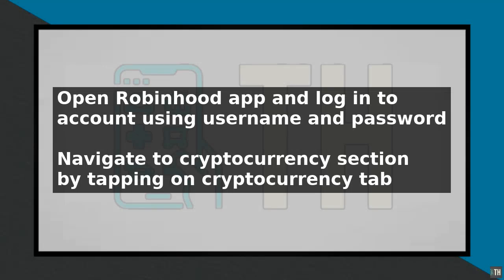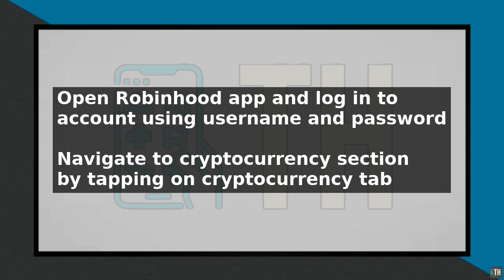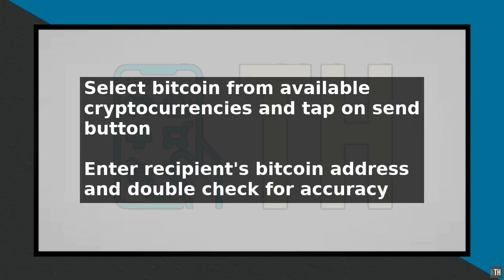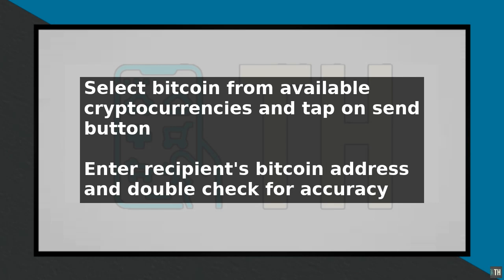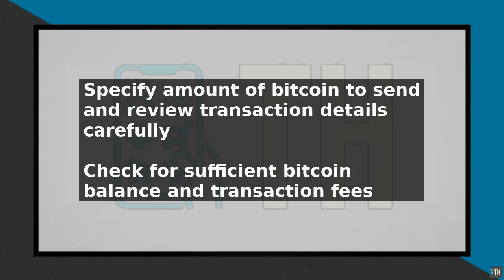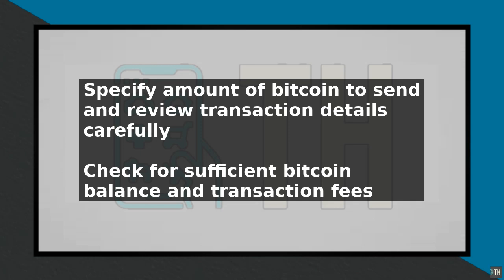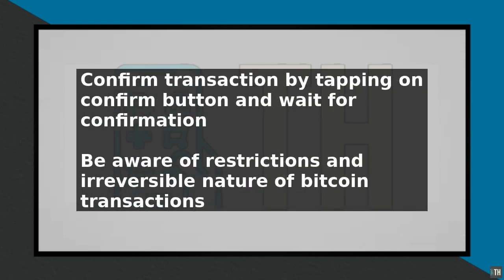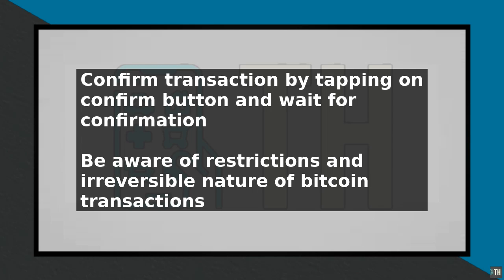How To Send Bitcoin Via Robinhood (2025)